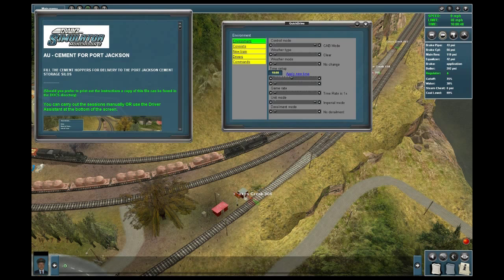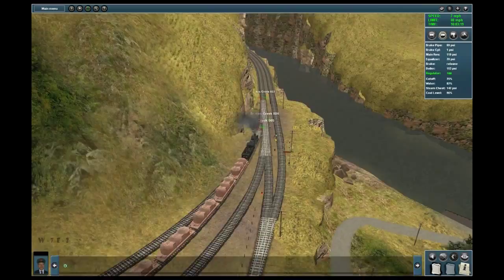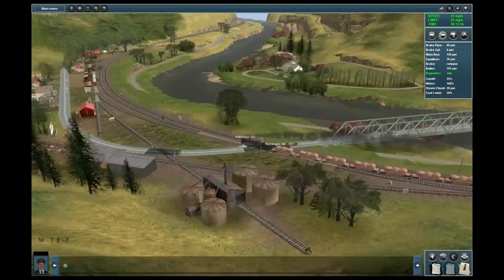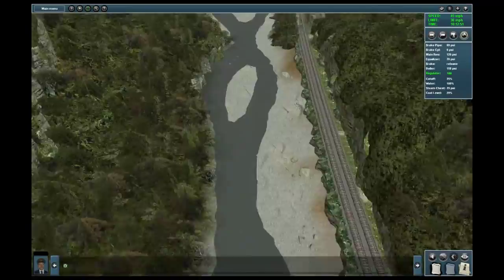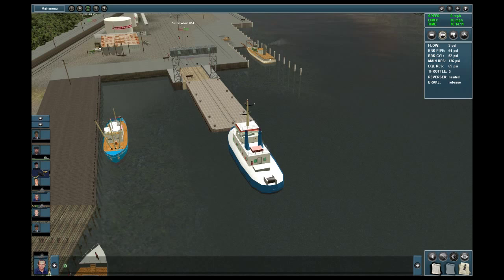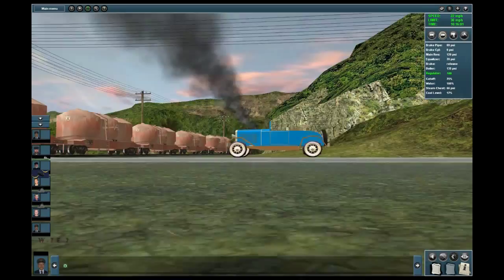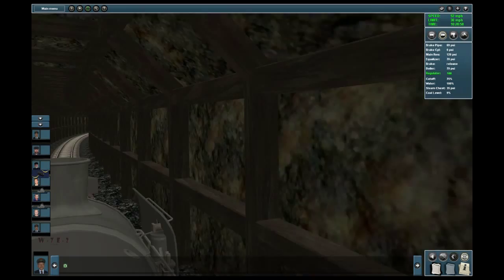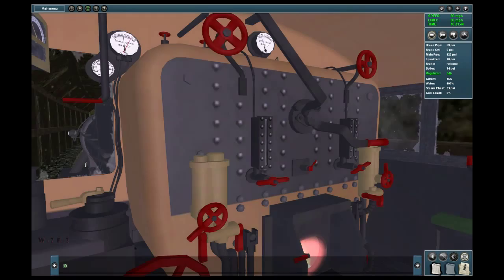Sim Weekly - Trainz Simulator: Murchison 2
Holy flip I could not think of the pronunciation of that. Well this version is much better than the CCC, but I'm not able to get in to it. There does appear to be a lot to do and I would guess this was a fairly solid sim at the time of its release. I had to give up. Euro trucker tomorrow!